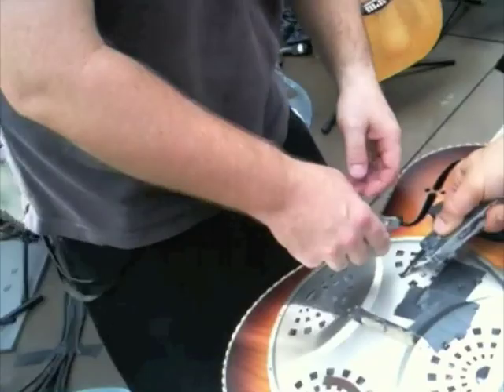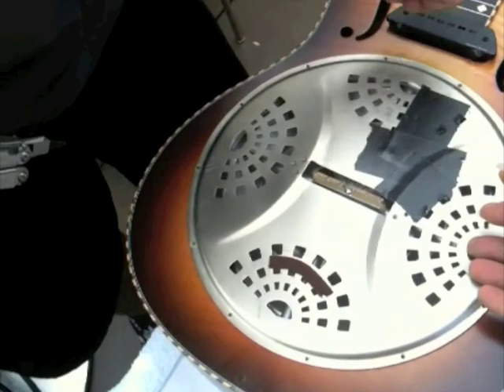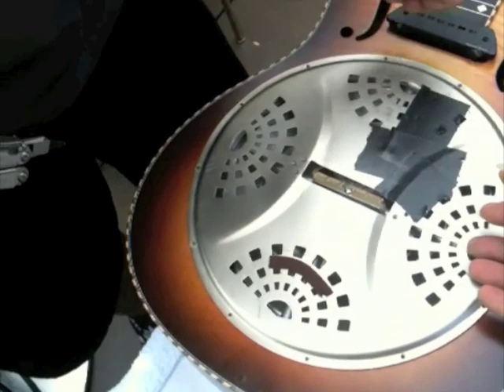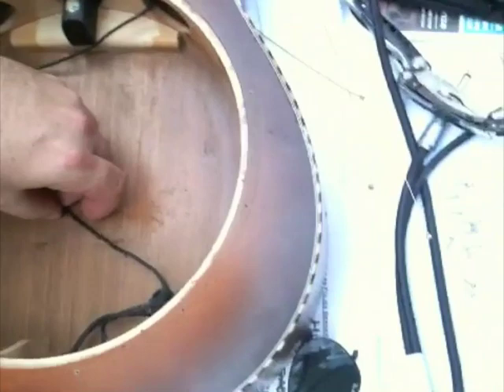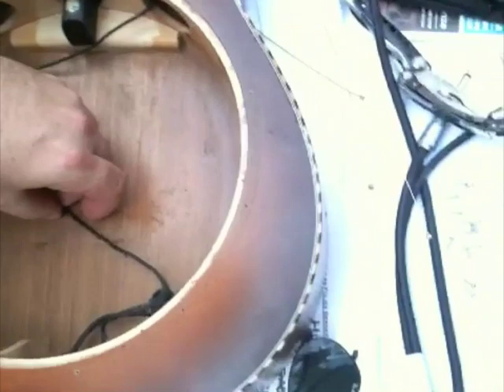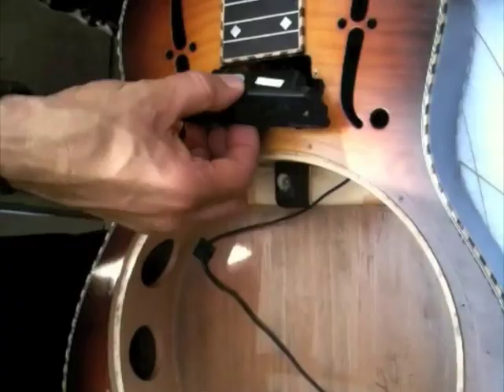John Butler Video Blog #005 - 11th July 2009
Some guitar surgery on the resonator in France.